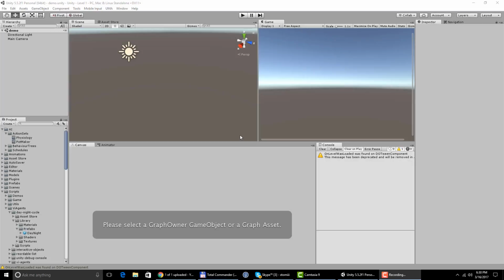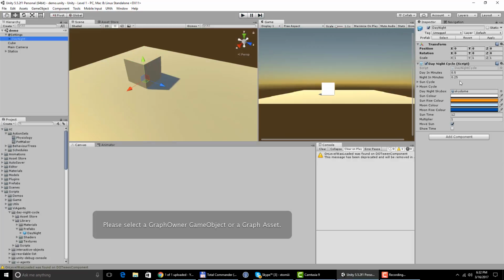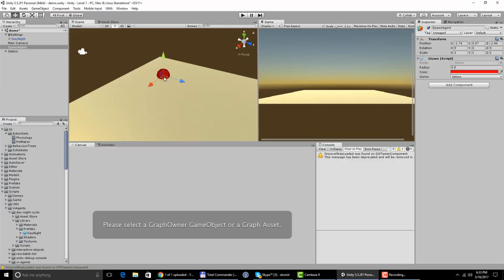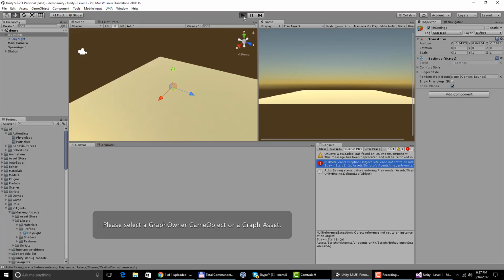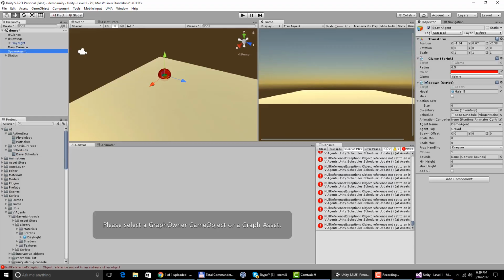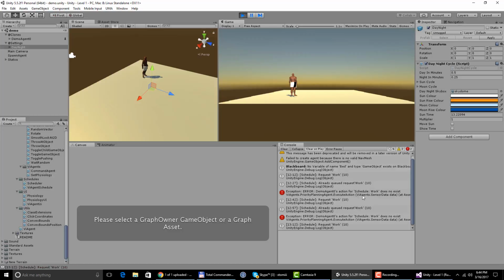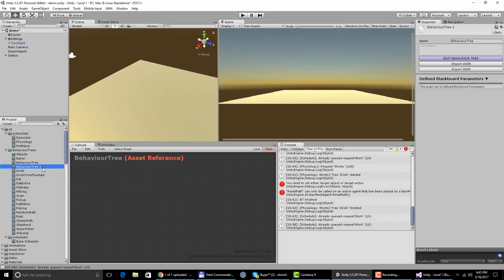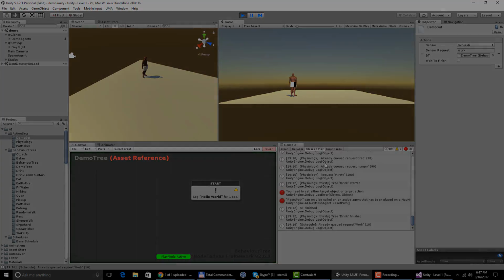02 - Project Setup